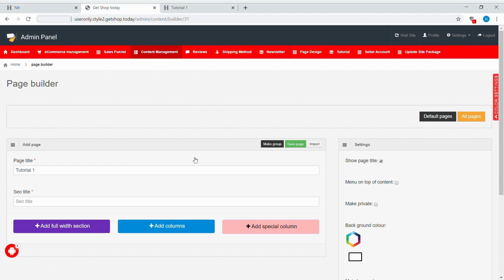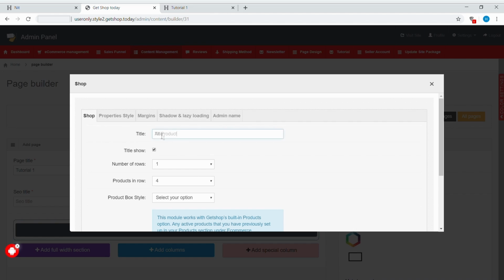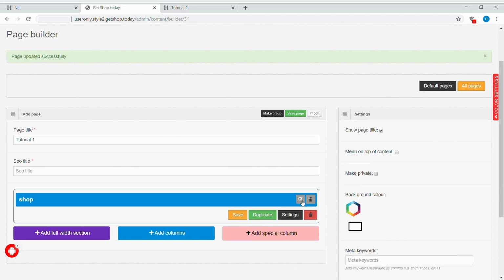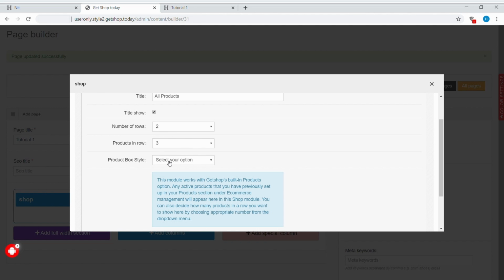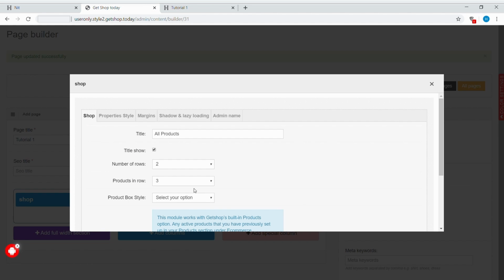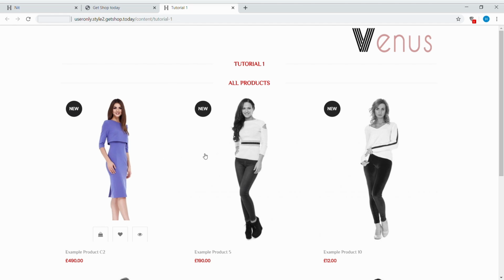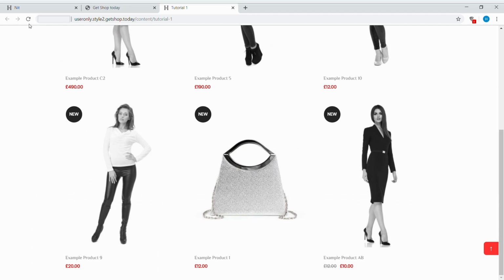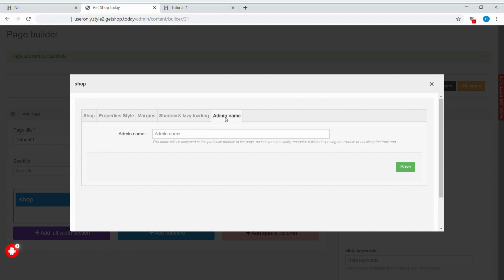How To Use Shop Module In Getshop Today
How To Use Shop Module In Getshop Today 2020